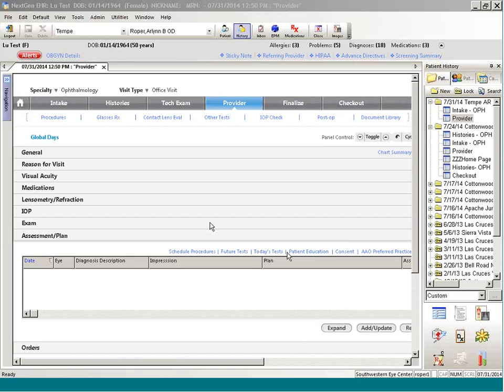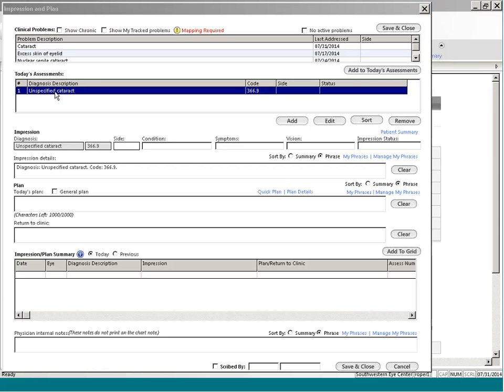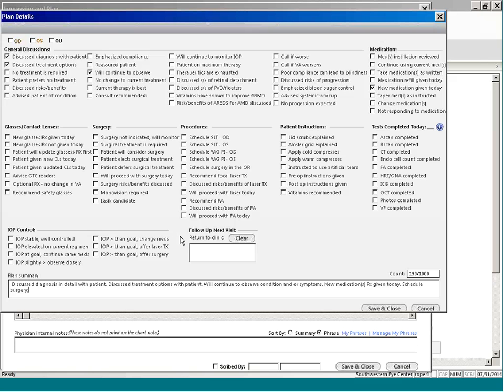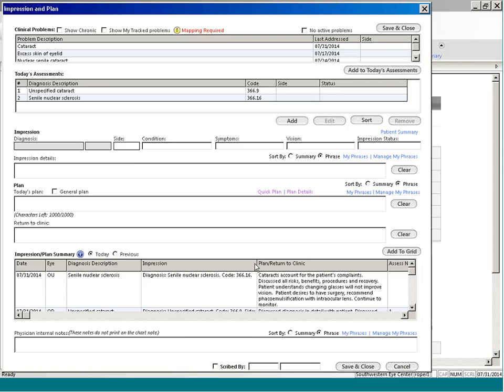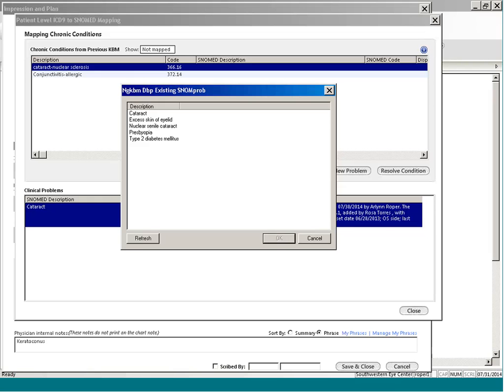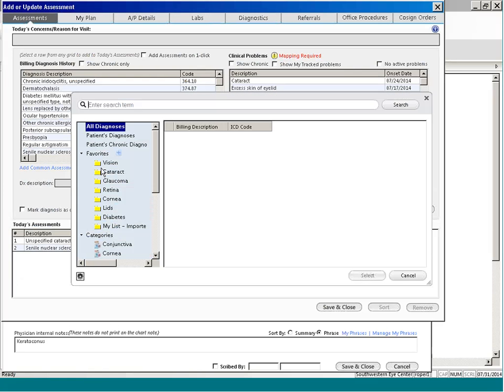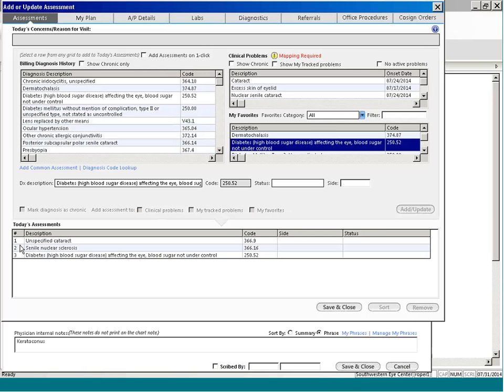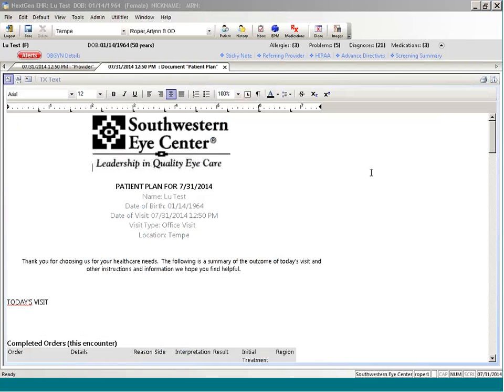KBM 8.3 - Provider Tab: Assessment and Plan Workflow